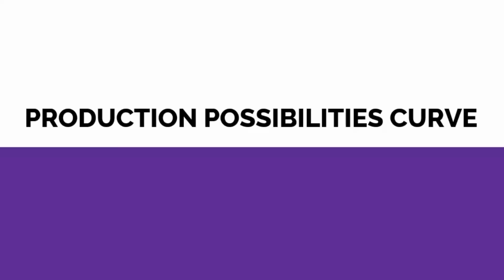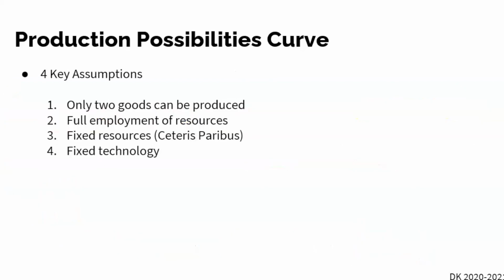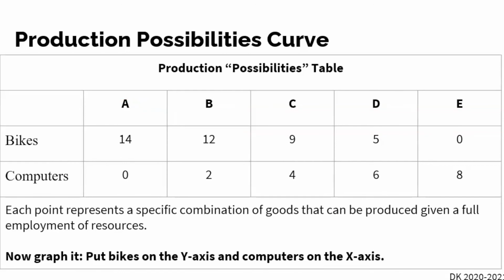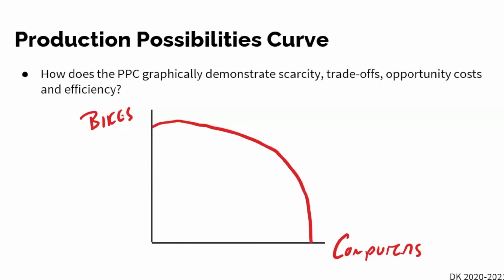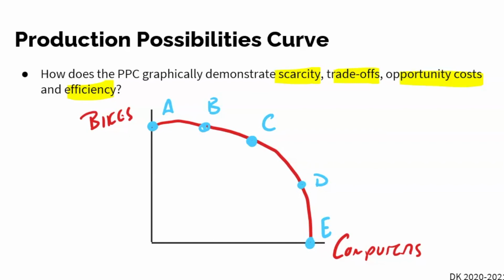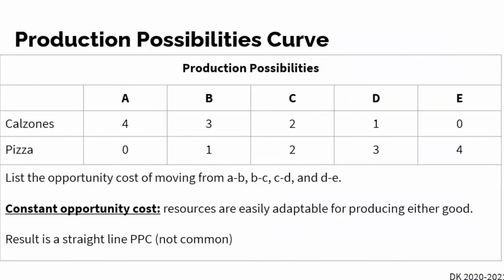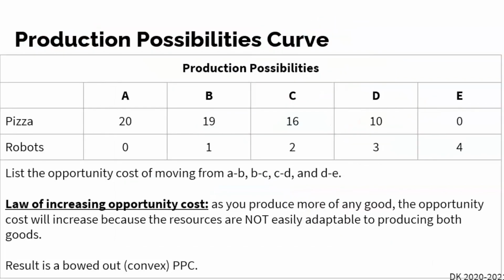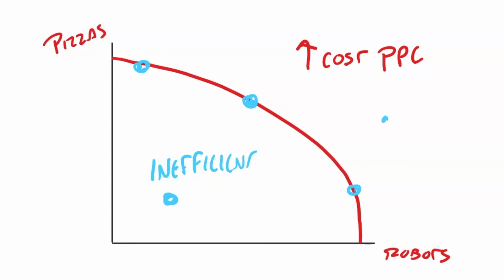Video #5 PPC (Part I)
0:00 Introduction
0:25 Intro to PPC
8:27 Constant Opportunity Cost
9:54 Increasing Opportunity Cost